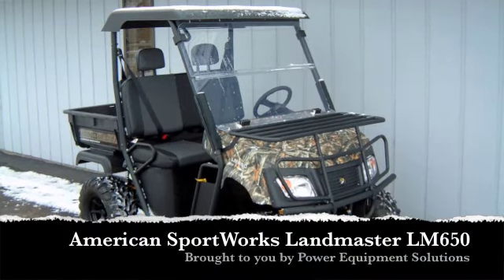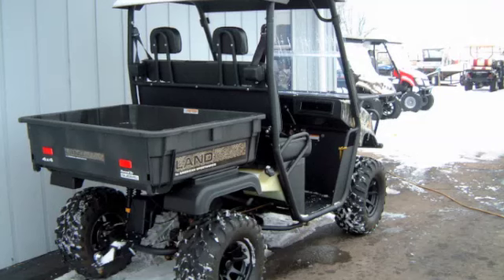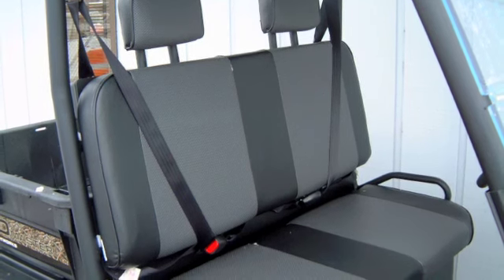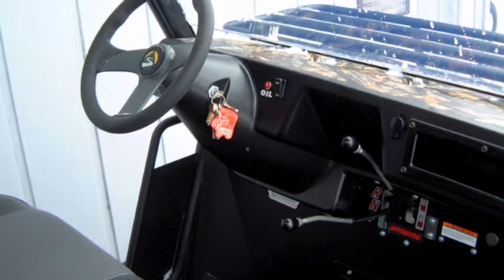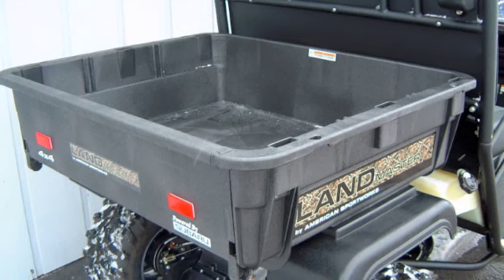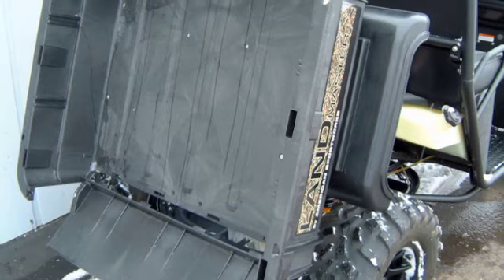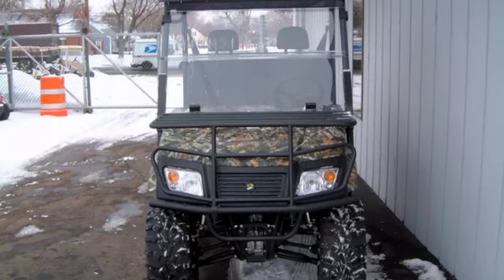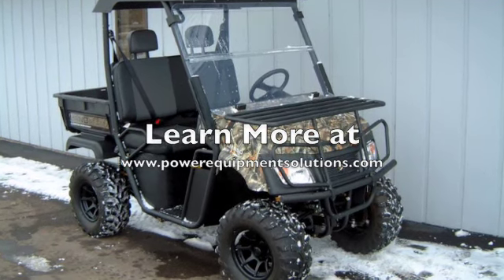American SportWorks Landmaster LM650 Camo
When you need more capability than you can get from a golf cart, but can't quite swallow the overpriced oversized utility vehicle options from some manufacturers, then our American-made Landmaster UTVs from American SportWorks are the perfect solution!  This American SportWorks Landmaster LM650 4x4 features the black hard top, front rack/brush guard, black alloy rims, camouflage paint, and the 400 lb. capacity tilting polyethylene dump bed.